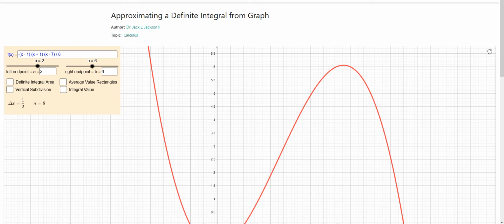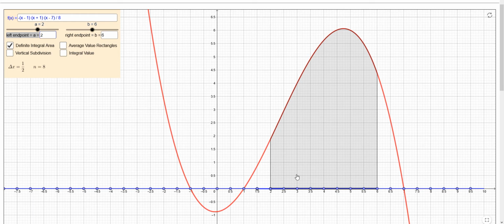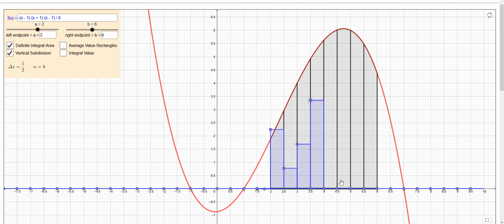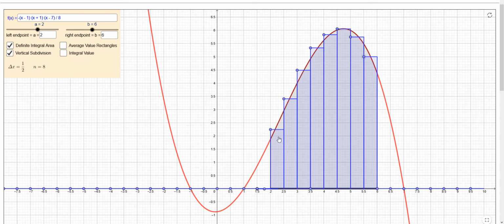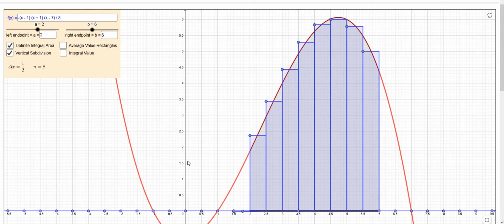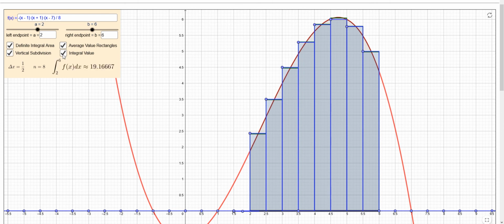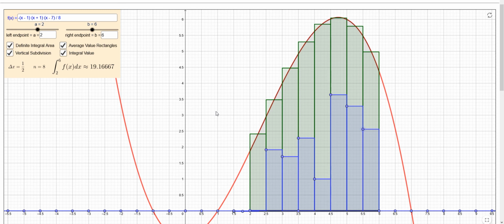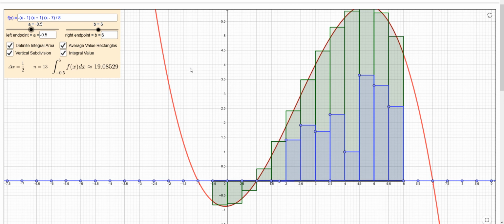Calculus 3.16 Approximating a Definite Integral from a Graph using GeoGebra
We use a GeoGebra activity written by Dr. Jackson to help us see how to approximate the value of a definite integral when we are just given the graph of a function. I.e. we see how to estimate the area between a curve and the x-axis.